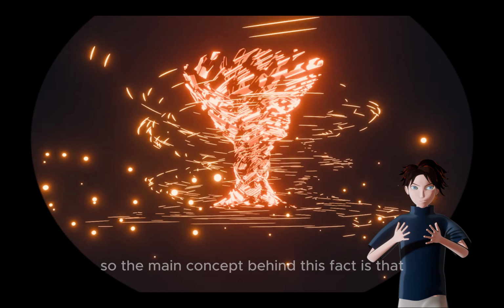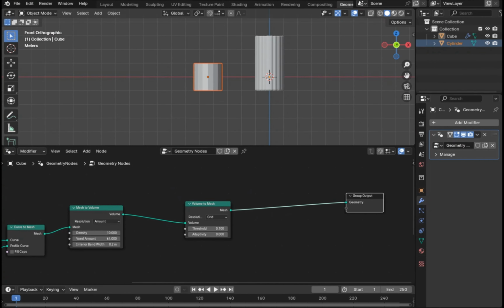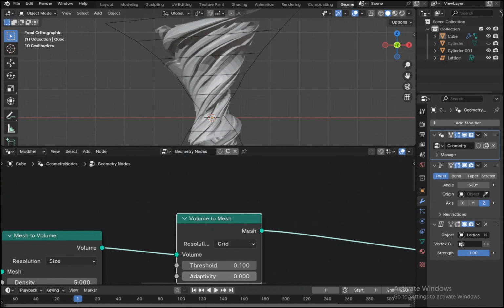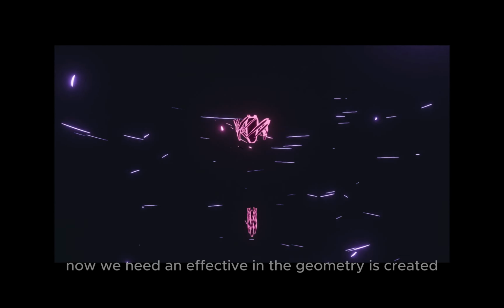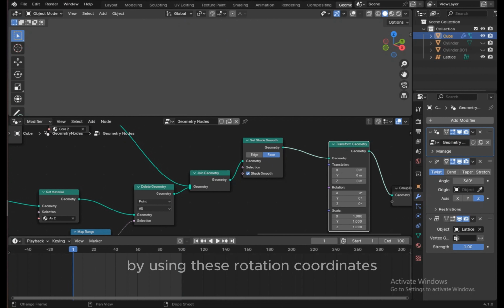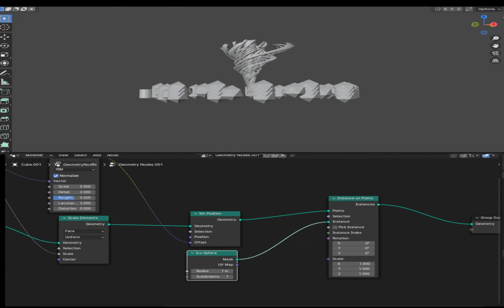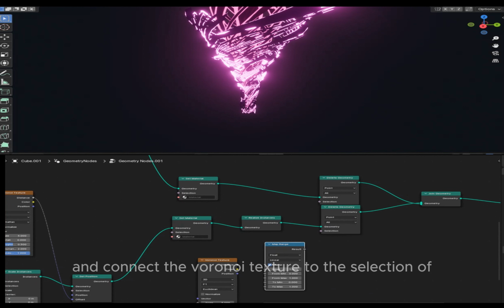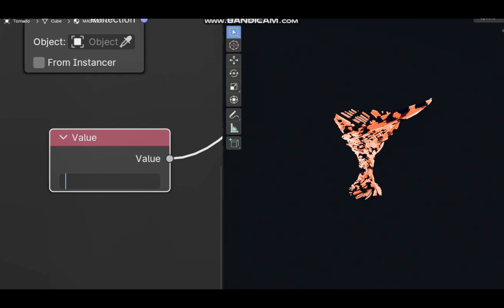Stylized Tornado in Blender | VFX geometry nodes tutorial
in this video we`re gonna make a stylized tornado in blender using GEOMETRY NODES . .

Creating a detailed description for your YouTube video that is optimized for SEO requires incorporating trending keywords and phrases that viewers might use when searching for similar content. Here’s a comprehensive description for your stylized glowing tornado tutorial:

**Title:** Master the Art of Creating a Stylized Glowing Tornado in Blender | Beginner's Guide to Geometry Nodes, VFX, Animation & Shaders

**Description:**

Welcome to [Your Channel Name], where creativity meets technical prowess! In this beginner-friendly Blender tutorial, we dive deep into the fascinating world of Geometry Nodes to create a stunning stylized glowing tornado effect. Whether you’re a newbie to Blender or looking to enhance your VFX and animation skills, this video will guide you step-by-step through the process of crafting this eye-catching effect.

1. **Introduction to Geometry Nodes:** Understanding the basics of Geometry Nodes in Blender is crucial for any aspiring 3D artist. In this tutorial, we start with the fundamentals, making it easy for beginners to follow along and grasp the power of procedural modeling.

2. **Creating the Tornado Structure:** Using Geometry Nodes, we’ll construct the tornado’s swirling shape, focusing on key principles like curve manipulation and node efficiency. You’ll learn how to set up a base structure that is both flexible and easily customizable.

3. **Animating the Tornado:** No VFX is complete without dynamic animation! We’ll walk through the process of animating the tornado, adding movement and life to the scene. You’ll discover tips on timing, motion paths, and how to achieve smooth, realistic animations in Blender.

4. **Adding a Stylized Glow:** The glow is what makes this tornado truly magical. We’ll delve into Blender’s shader editor, where you’ll learn how to create a glowing effect that enhances the tornado’s visual impact. This section will cover essential concepts in shaders and materials, including emission shaders, color ramps, and blending techniques.

5. **VFX Integration:** Learn how to integrate your glowing tornado into a larger scene. We’ll cover important VFX concepts like compositing, camera angles, and lighting to make your tornado look like it belongs in a high-end production.

6. **Tips & Tricks for Beginners:** Throughout the tutorial, we share valuable tips and tricks for Blender beginners. Whether it’s shortcuts to speed up your workflow or insights into common mistakes to avoid, this video is packed with practical advice that will help you grow as a 3D artist.

If you’re just getting started with Blender, this tutorial is designed with you in mind. We break down complex concepts into easy-to-understand steps, making sure you can follow along regardless of your skill level.

Boost Your VFX & Animation Skills:** This tutorial is not just about creating a tornado—it’s about equipping you with skills that you can apply to a wide range of projects. From animation to shaders, the techniques you learn here will open up new creative possibilities in Blender.

 Stylization is a powerful tool in 3D art, and this tutorial showcases how you can use Blender’s tools to create effects that are both artistic and visually striking. If you’re interested in pushing the boundaries of what Blender can do, this is the video for you.

Blender is constantly evolving, and so are we! This tutorial utilizes the latest features in Blender to ensure you’re learning with the most current tools available. Stay ahead of the curve and keep your skills sharp.

- Blender Geometry Nodes Basics
- Procedural Modeling in Blender
- Creating Dynamic Animations
- Stylized Glow Effects with Shaders
- VFX Integration Techniques
- Tips for Blender Beginners

- Blender beginner tutorial 2024
- Stylized glowing tornado Blender
- Blender VFX tutorial
- Blender animation for beginners
- Blender shaders and materials
- Creating glowing effects in Blender
- Blender tutorial for beginners 2024
- Blender VFX tips and tricks

how to make character in blender